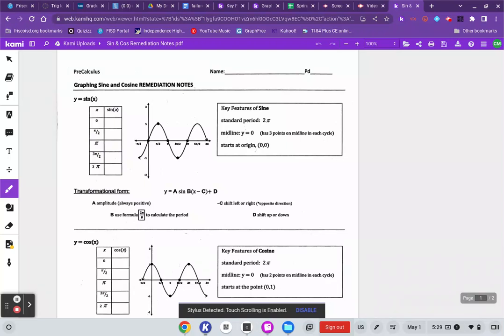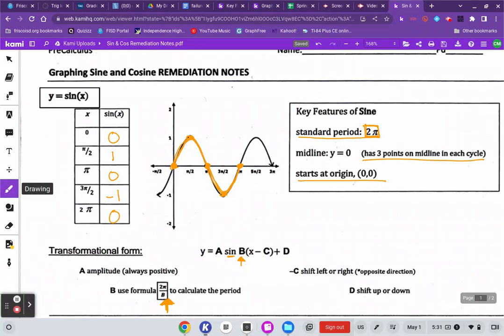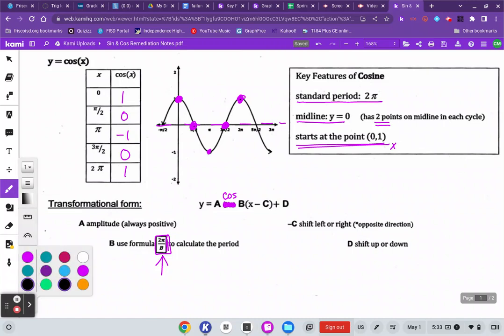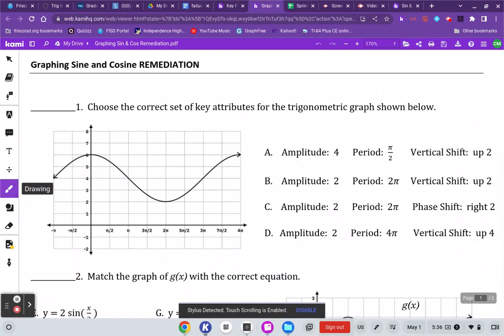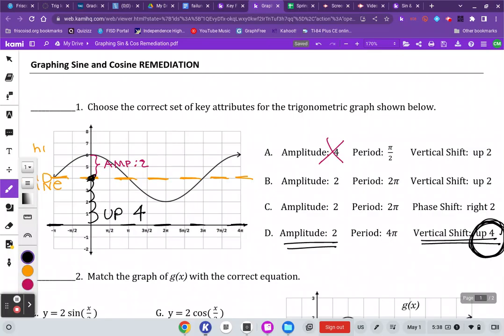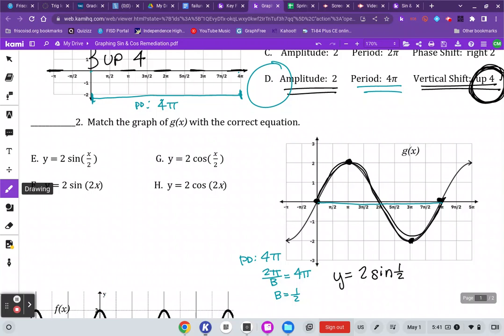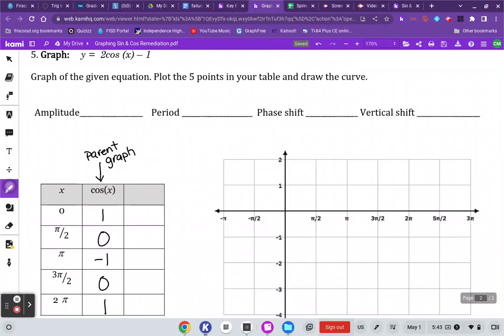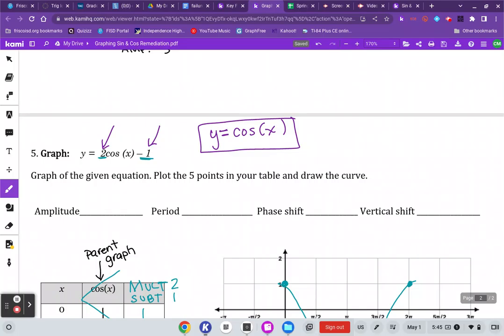Graphing Sin & Cos Functions